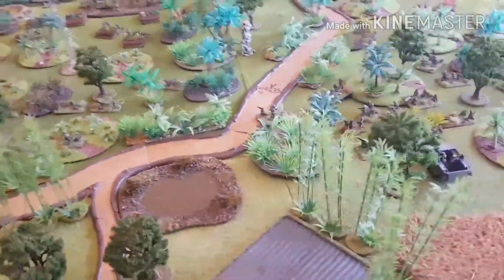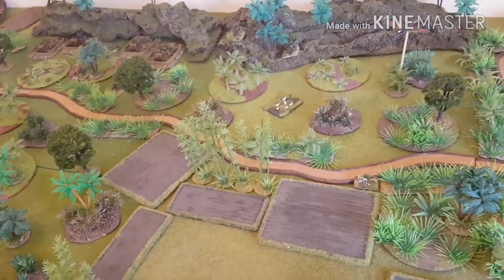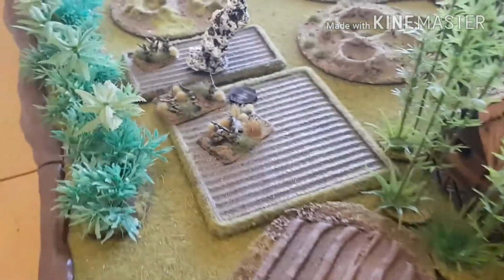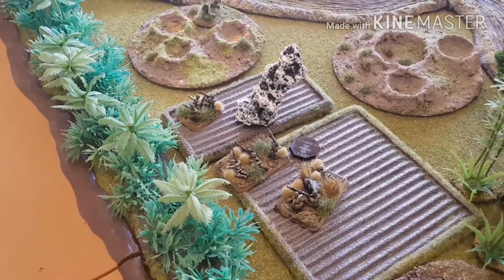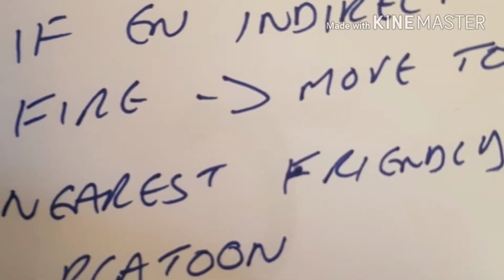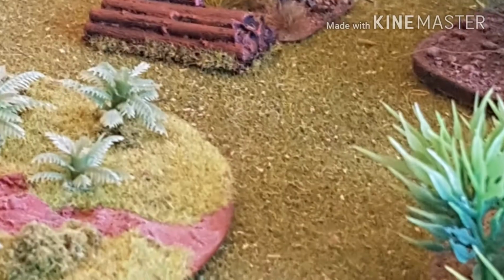Part 3 play test Actung Panzer ASIA Pacific